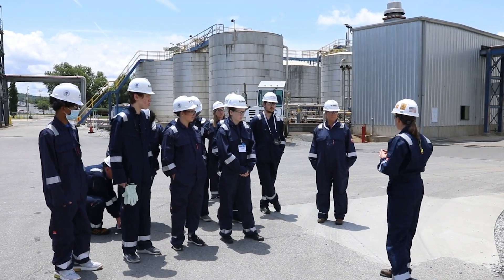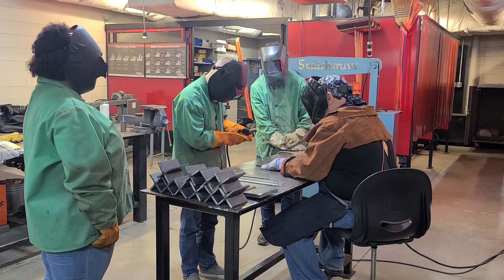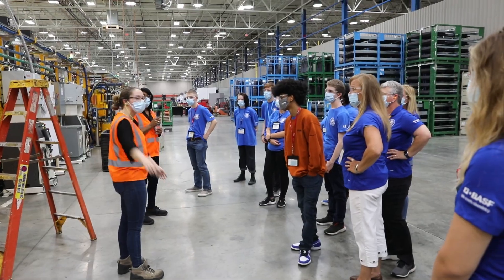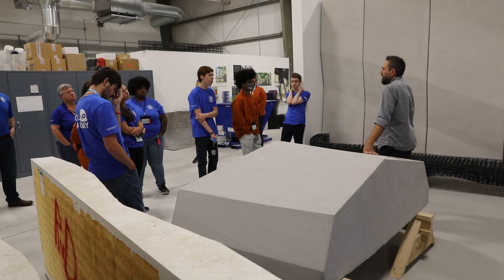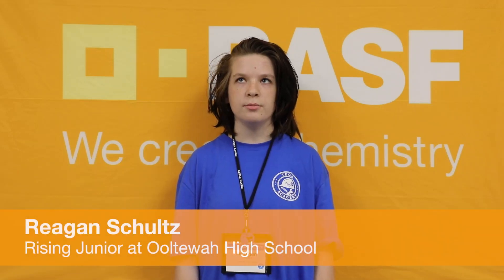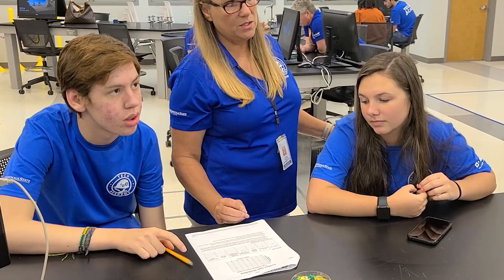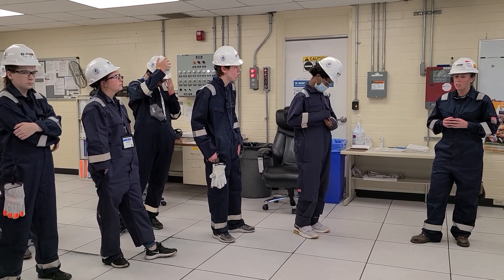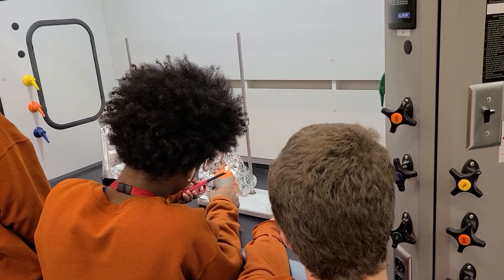BASF TECH Academy